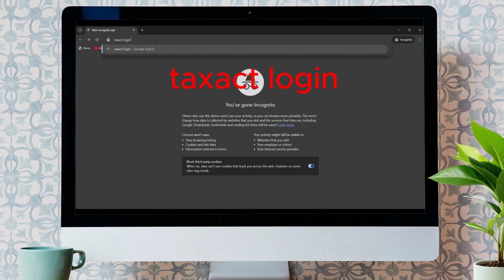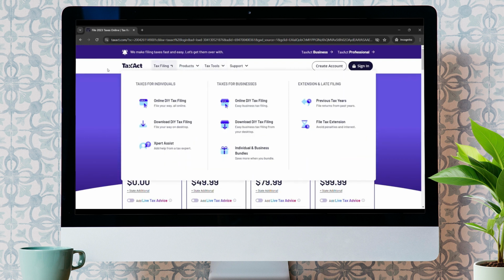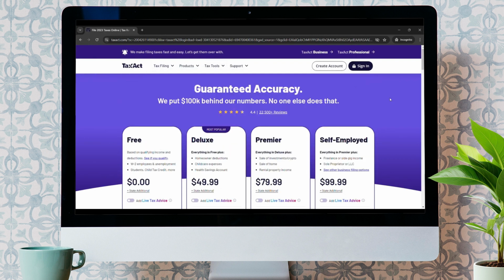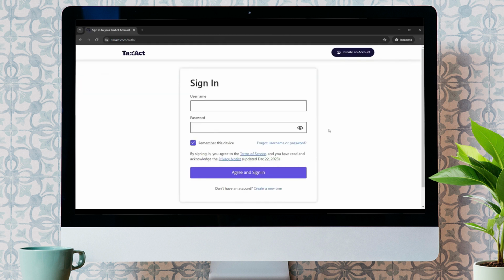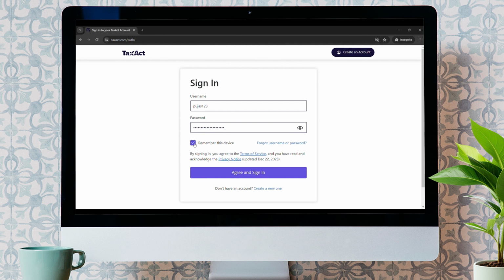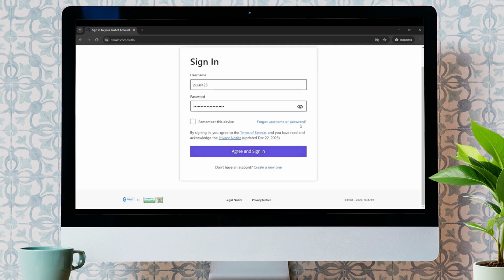How to Login to Tax Act Account 2024 | Sign Into Tax Act Account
Ready to tackle your taxes with TaxAct? Follow along with this tutorial as we walk you through the steps to sign in to your TaxAct account securely. From entering your credentials to navigating the TaxAct dashboard, we'll show you how to access your TaxAct account with ease. Click play to get started.